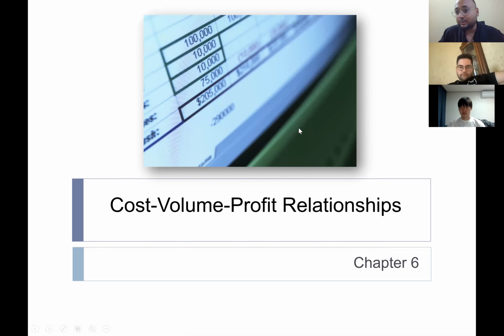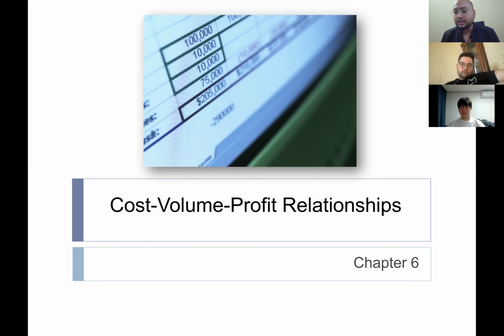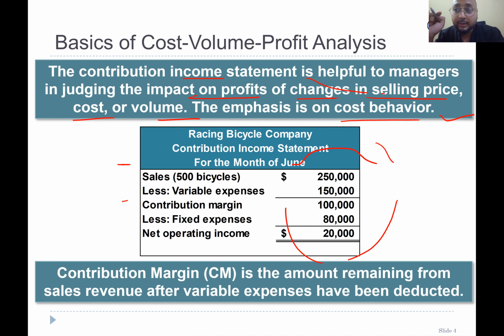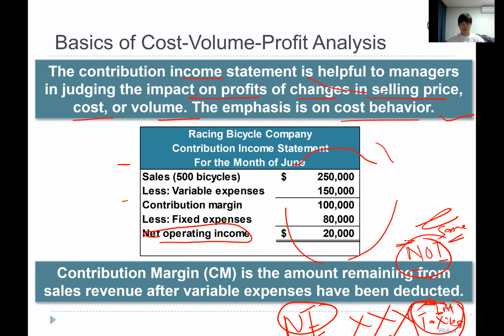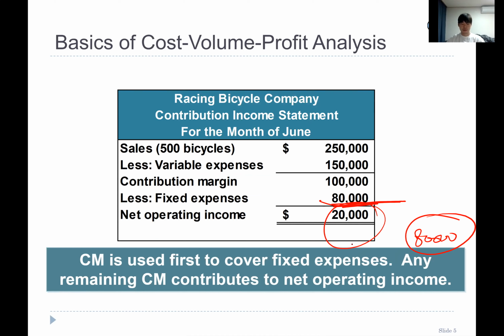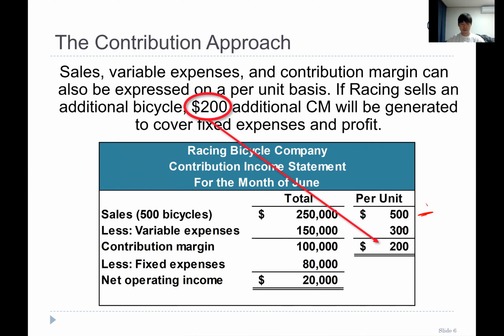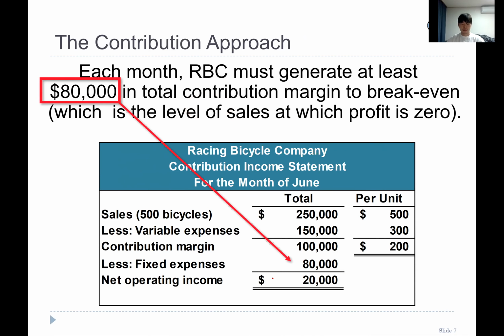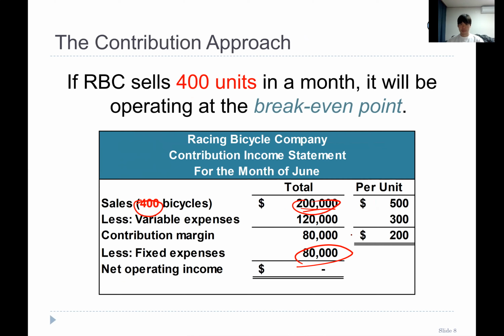Managerial Accounting (Spring 2021) Lecture 6 - Cost Volume Profit Relationship - 1